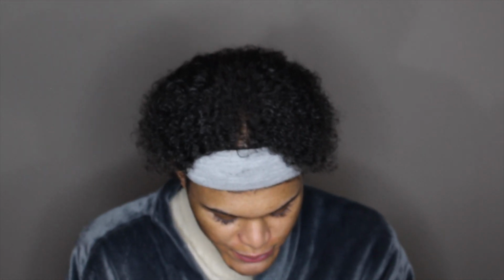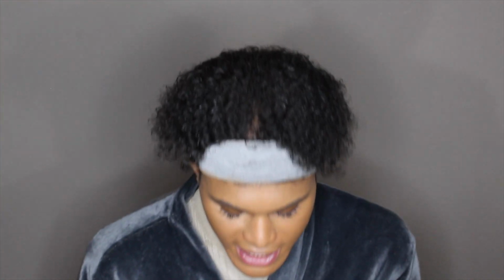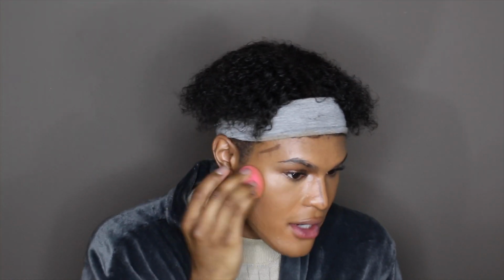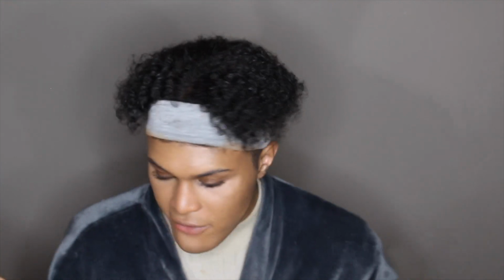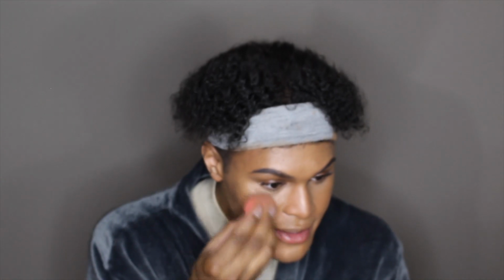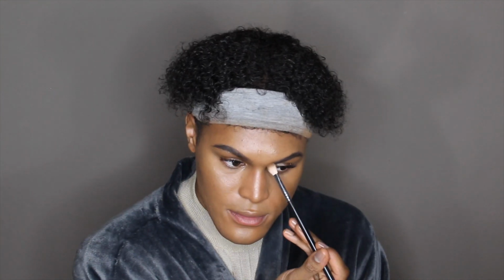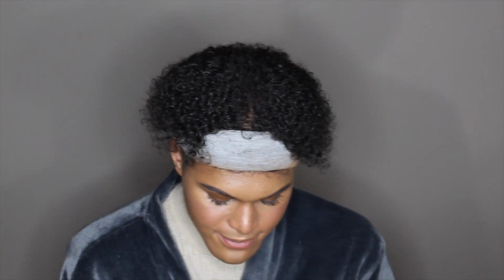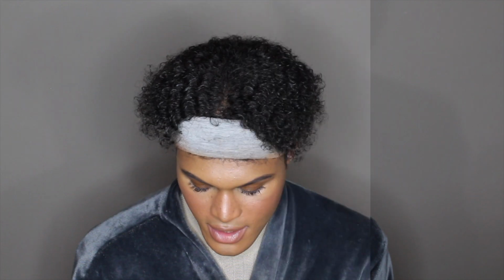NATURAL MAKEUP... OR NOT| MAKEUP TUTORIAL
Hey Guys, In todays video I will be showing my take on a very natural makeup look. I hope you enjoy it. Bye!

It's so funny, and it would be great to get to know me!!